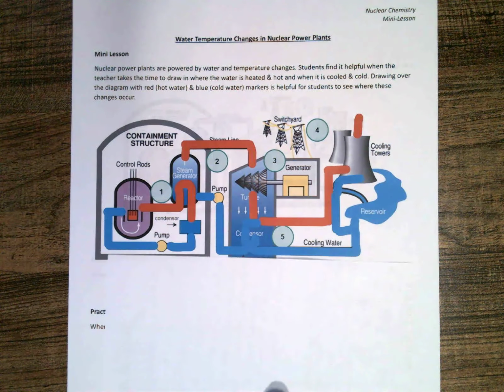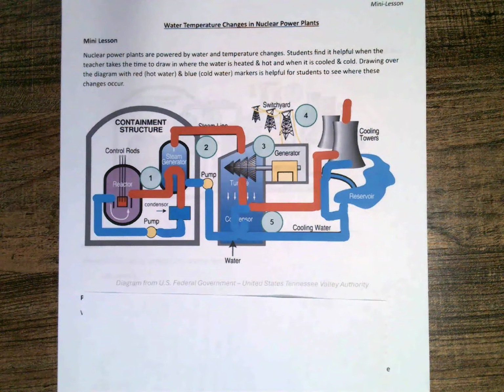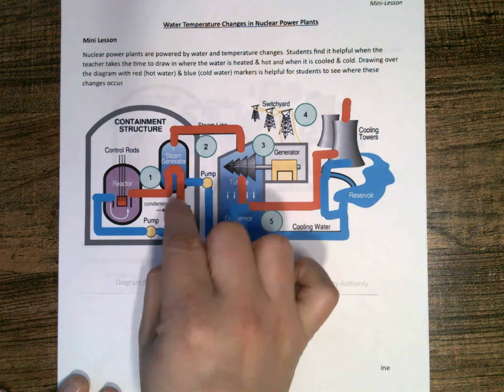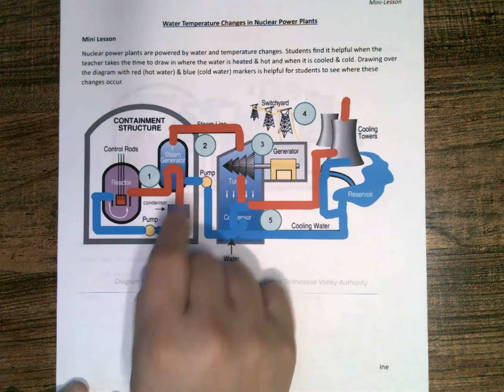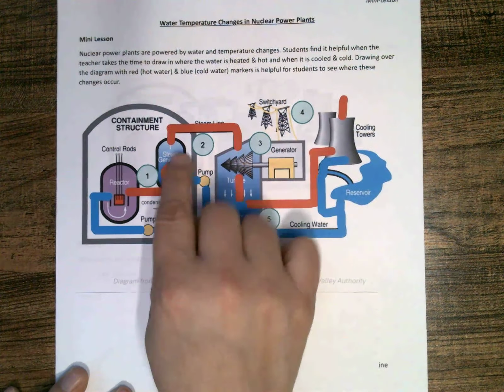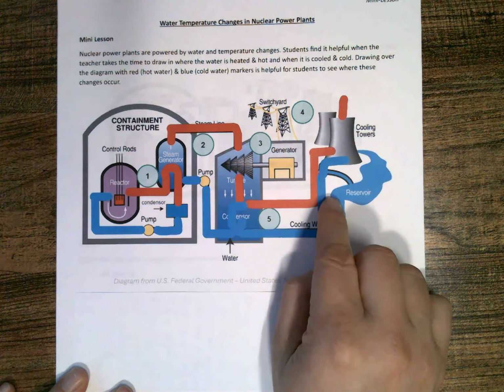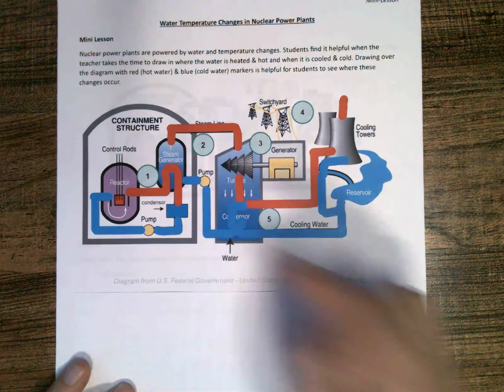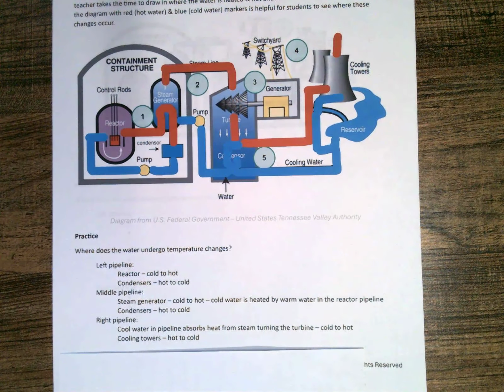Heat Powered Nuclear Power Plants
This method is the best way to teach high school chemistry the truth behind nuclear power plant energy. Teachers who use this method create confident students who can explain the inner workings of a nuclear power plant. Students will be able to describe the heat energy transfers and pathways from control rods all the way to the transmission lines and cooling towers.